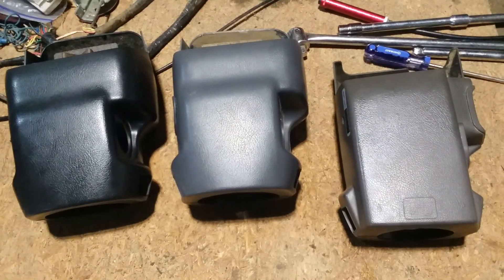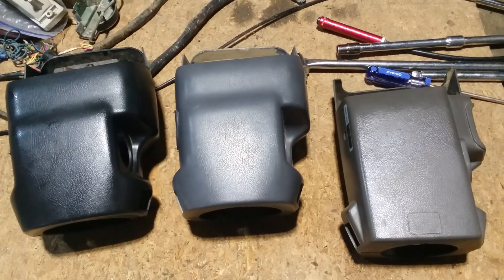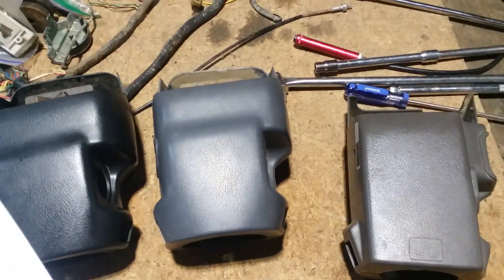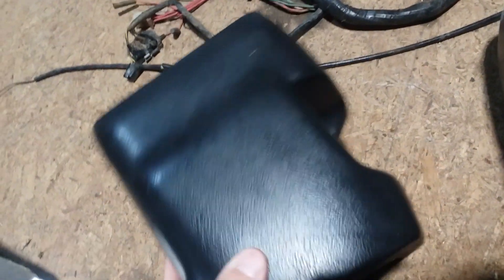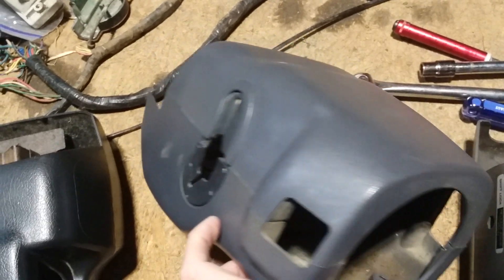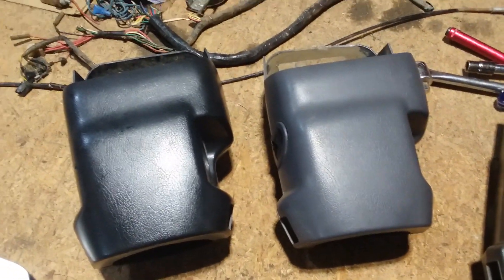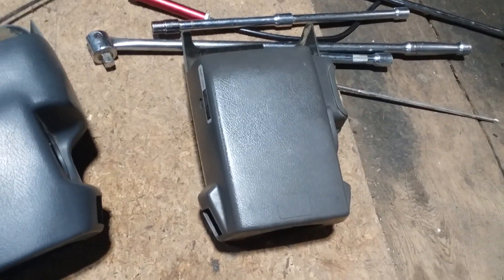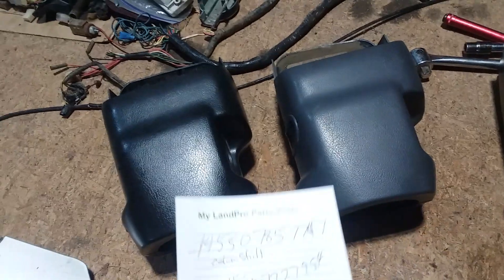Nissan D21 Wd21 Hardbody Pathfinder Steering Column Covers on EBay